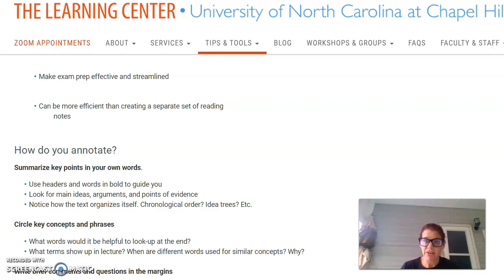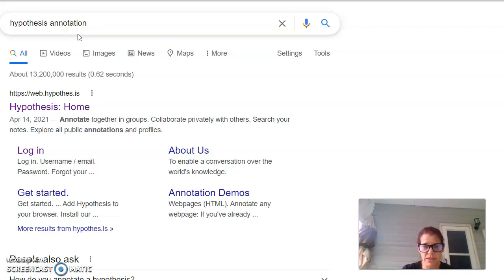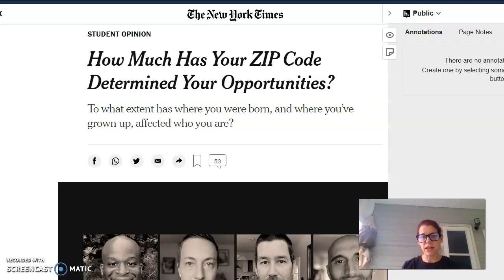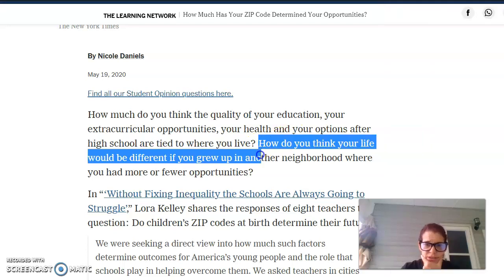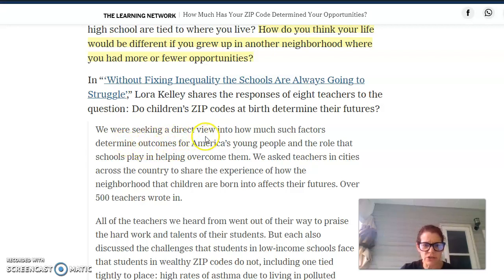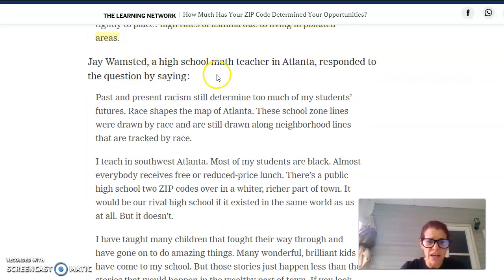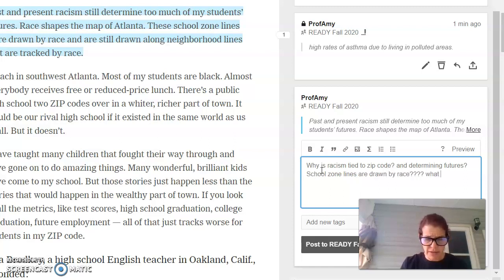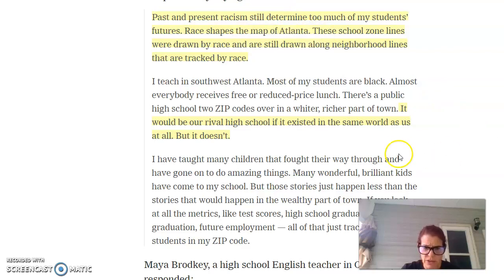Annotating for Summer 2021